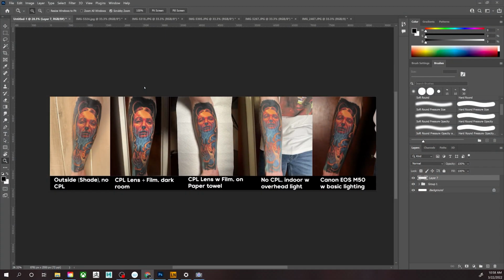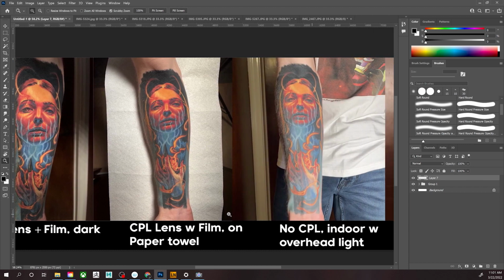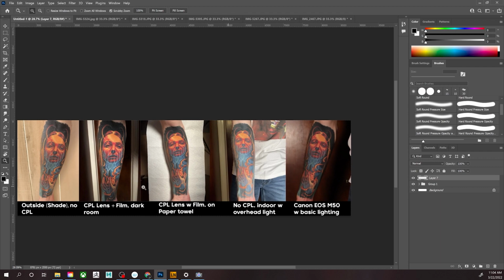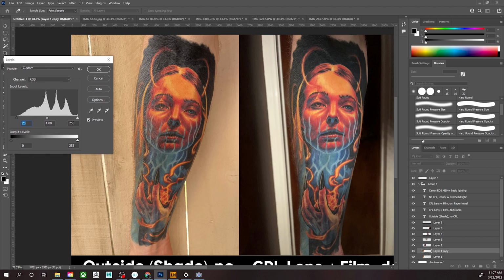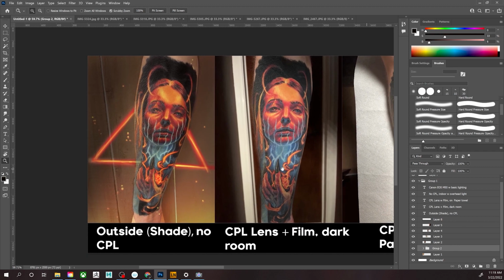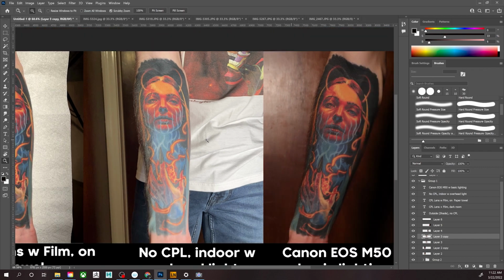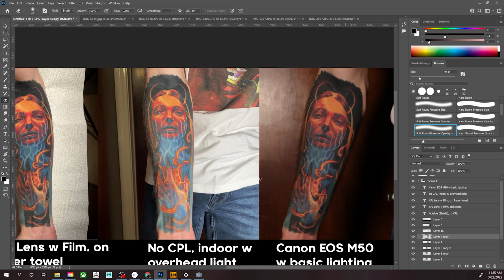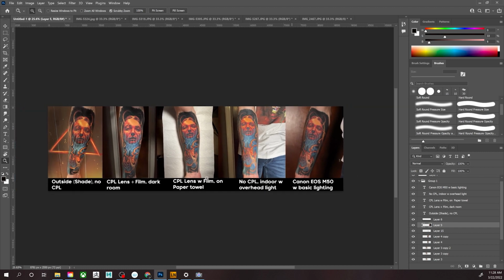PHOTO Editing for TATTOO artists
In this video I explain my thoughts on editing photos in today's industry. I give multiple examples showing the different kinds of photos you can get using different methods and I discuss the pros and cons of each.